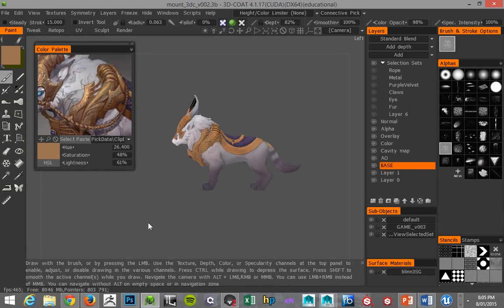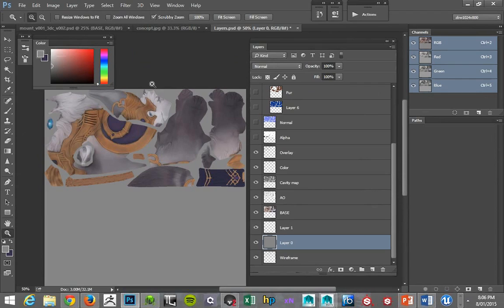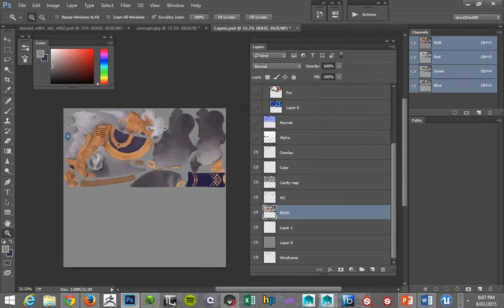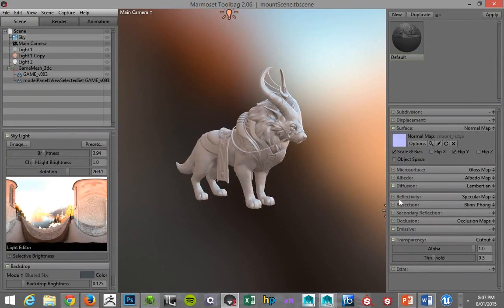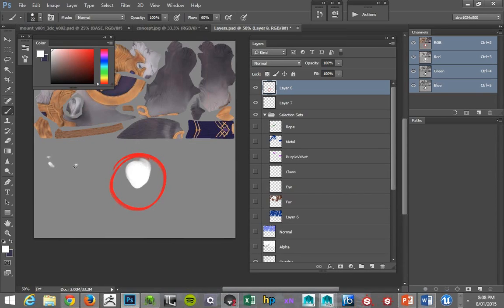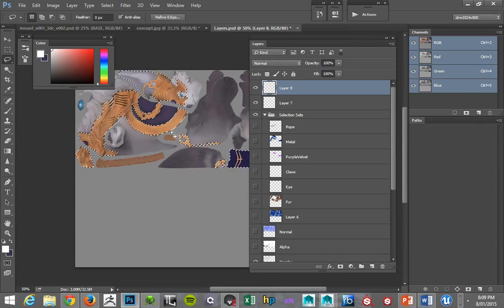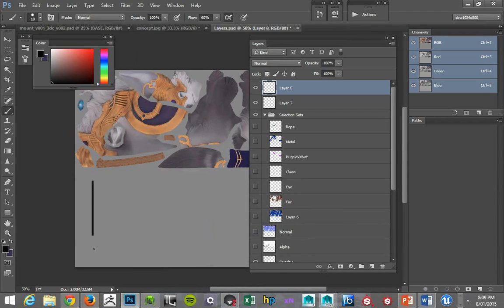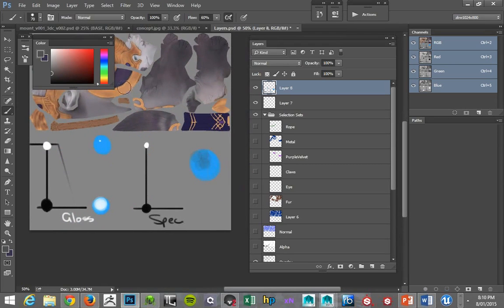07 - 14 Gloss and Specular Map Explanation